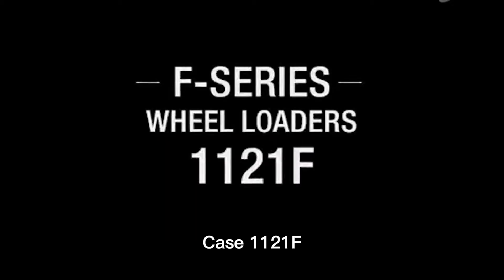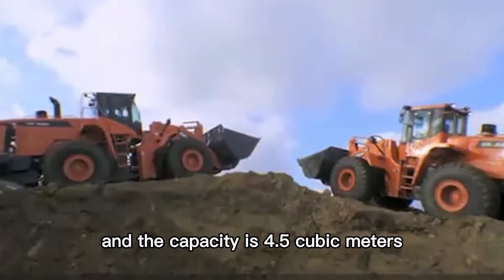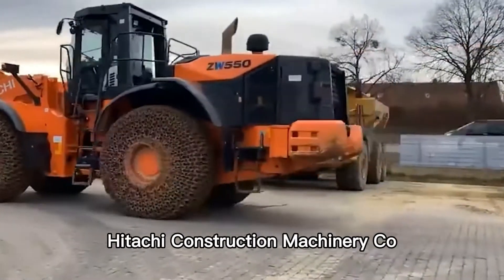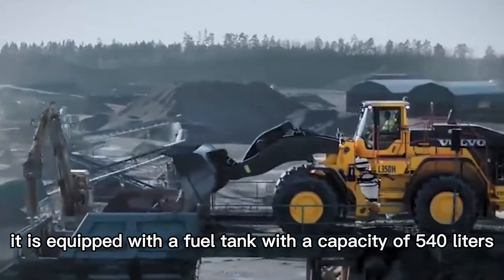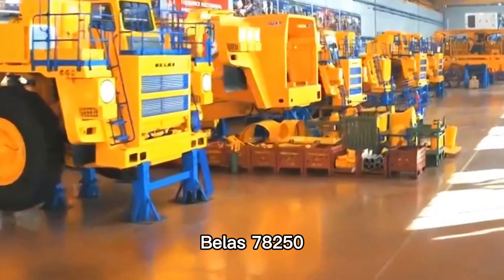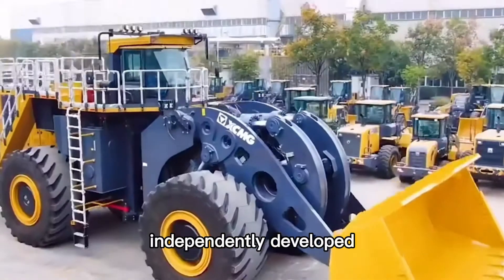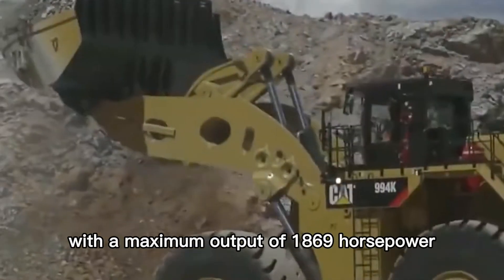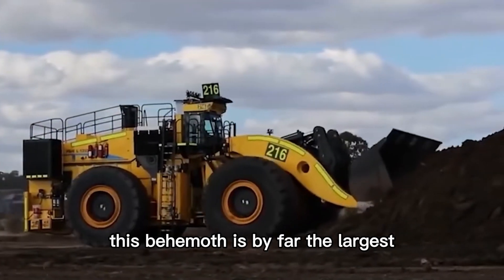Top10 Wheel Loaders In The World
Fasten your seat belts and we will start now.
NO.10  Case 1121F, it’s a powerful and efficient wheel loader manufactured by Case Group in the United States. It is designed to provide maximum performance with the lowest fuel consumption. The car has a body length of 9.1 meters, a weight of 27.6 tons, a bucket width of 3.2 meters, and a capacity of 4.8 cubic meters. It is equipped with a 347-horsepower diesel engine, equipped with a fuel tank with a capacity of 473 liters, and has a maximum travel speed of 37 kilometers per hour. The car provides 4 power modes, which allows the operator to match the engine power with the task, and can also provide higher production efficiency while saving fuel. This car has a very high comprehensive evaluation in the same tonnage class.